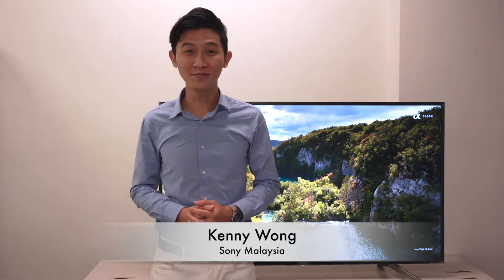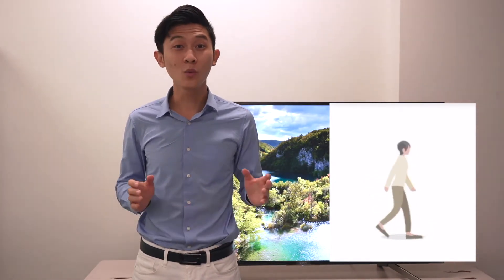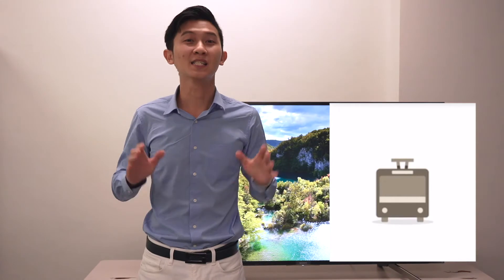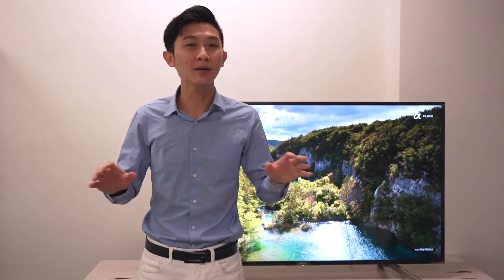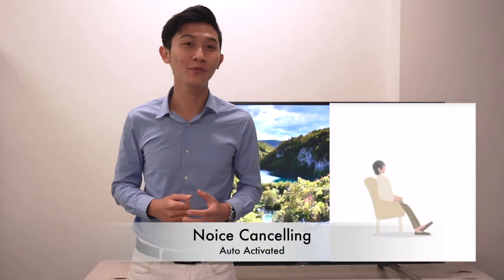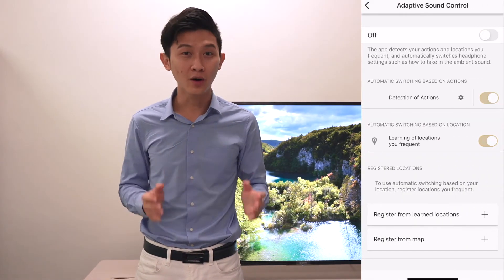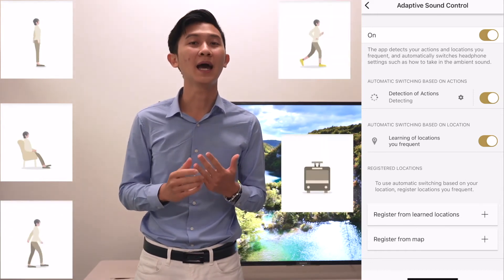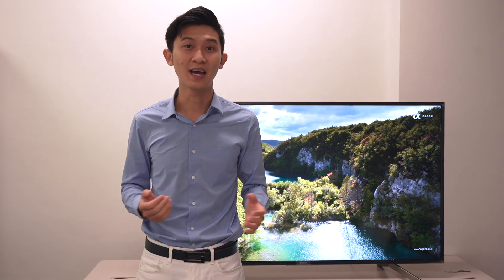SONY WF1000XM4 Tips & Tricks: Adaptive Sound Control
How smart can the SONY wireless headphones be?

Based on your location and activities, this SONY wireless headphone - SONY WF-1000XM4 - allows you to manage the noise-cancellation on your device.

Scenario 1: When you're stationary or standing, the ambient sound mode will be auto activated, to allow you to focus on your surroundings

Scenario 2: If you're sitting down, the noise cancelling function will be activated automatically for you to be fully immersed in your music.

So, how do you activate the Adaptive Sound Control? We'll guide you through step-by-step:

1. Download the Sony Headphones Connect App on your Google Playstore or Apple Appstore.
2. Once it has been successfully downloaded, tap on the app icon to launch.
3. Turn on the Adaptive Sound Control on the main page. Just toggle the button to activate the function.
4. Doesn't matter what you're up to, be it standing, sitting down, walking or running, or in a transport, this Adaptive Sound Control function will now automatically detect your movements and adjust its mode accordingly.
5. You could also utilize the location-based service to customize your preferences or modes for different environments: e.g. full noise cancellation at home or ambience sound in the office.

Find out more features that the SONY WF-1000XM4 can offer you today

Your comments and likes are our biggest motivation to do better, please take a second to share with us your thoughts.